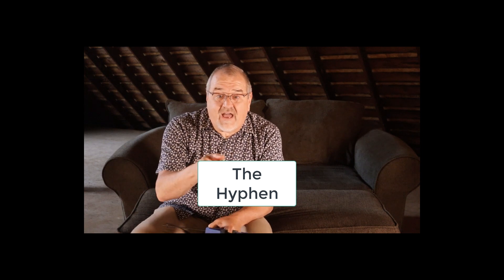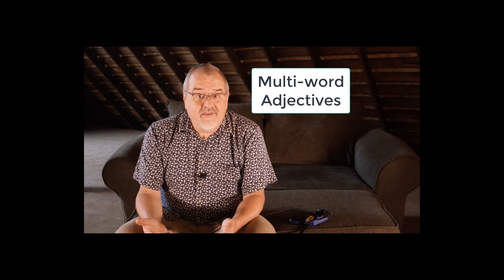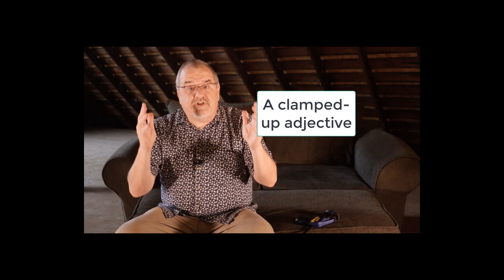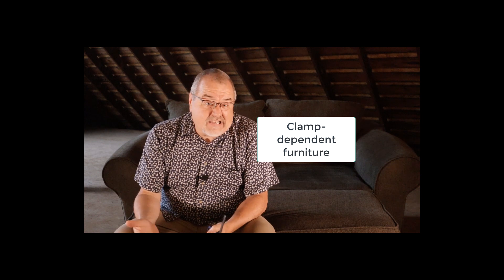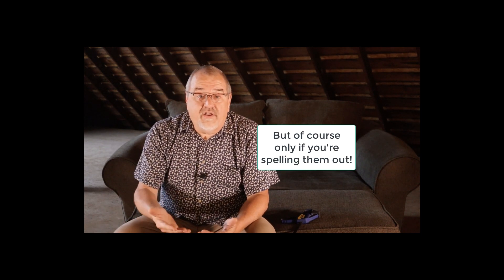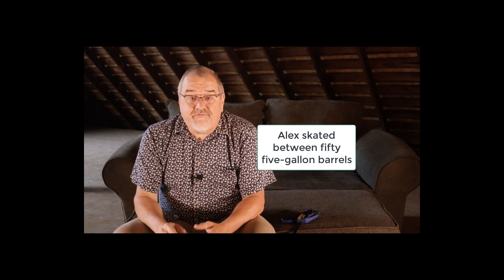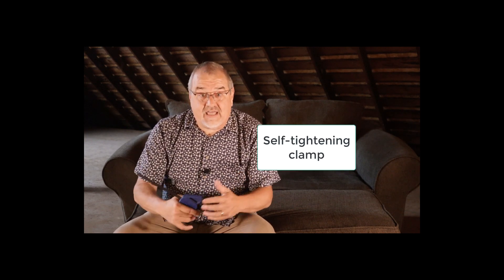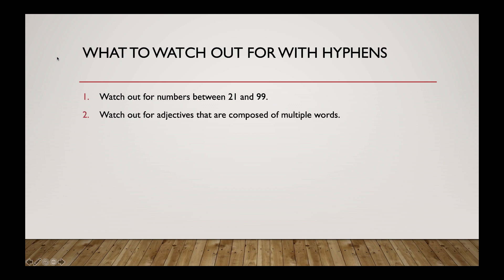Five-Minute Fix: Getting a grip on hyphens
In today's exciting installment, Professor Wiseguy will keep you clamped to your screen with the gripping facts about hyphens. If you've ever struggled to know when and where to put hyphens in your writing, check it out right here.